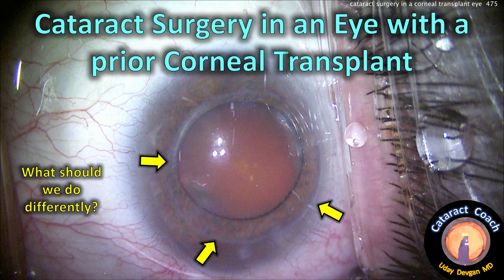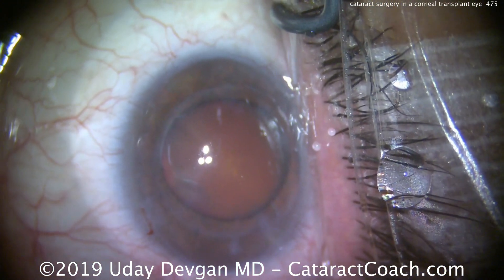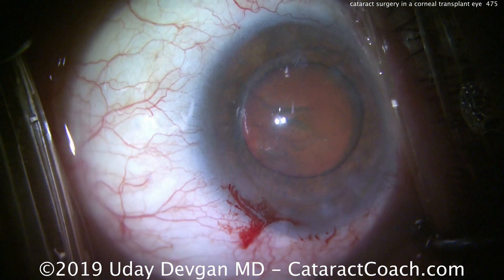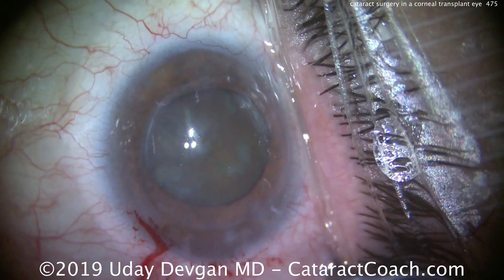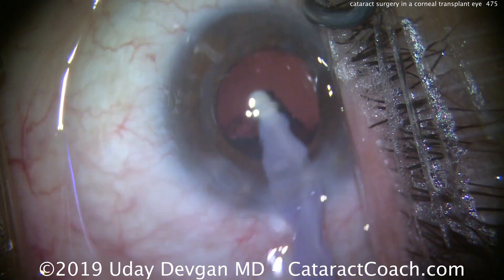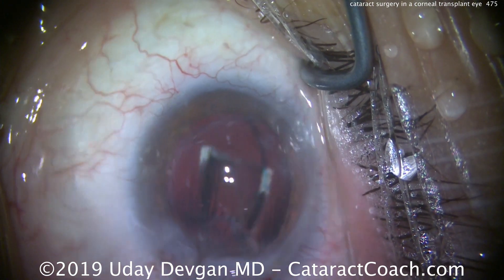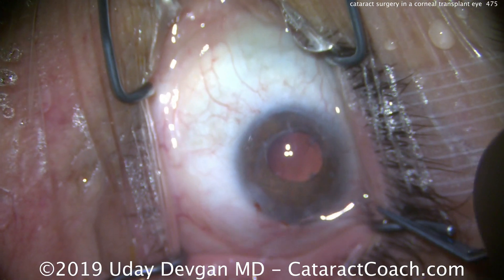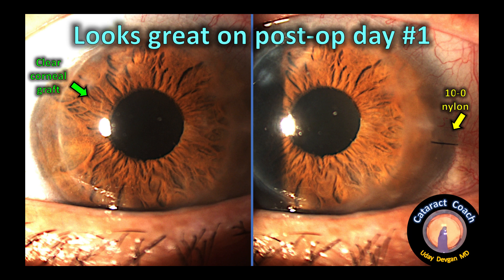Cataract Surgery in an eye with a prior Corneal Transplant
Cataract surgery in an eye with a prior corneal transplant is more difficult and there are challenges which can alter the post-op visual outcome. The first issue is determining the appropriate IOL power estimation. The new cornea is likely to be at least somewhat irregular and in this case there is also a long axial length from high myopia. Aiming for a post-op myopic outcome of at least a diopter or two is a good idea. Remember that there is always a benefit of mild myopia but almost never a benefit to post-op hyperopia. This patient can go back to using a rigid contact lens after healing from the cataract surgery in order to achieve the best vision.

We can also measure the health and status of the donor cornea tissue by doing an endothelial cell count or checking the corneal pachymetry. Having a pachymetry of less than 600 microns is a good prognostic sign, whereas pachymetry over 650 microns means that there is a high risk of corneal failure after even a perfectly-performed cataract surgery.

During surgery we need to use lower infusion pressure to avoid placing stress on the graft-host junction in the corneal tissue. Finally, checking the graft-host junction at the end of surgery can help to detect any leakage which could require a suture. In the post-op period, be sure to use a sufficient steroid regimen to quell inflammation and lessen the risk of graft failure or rejection.